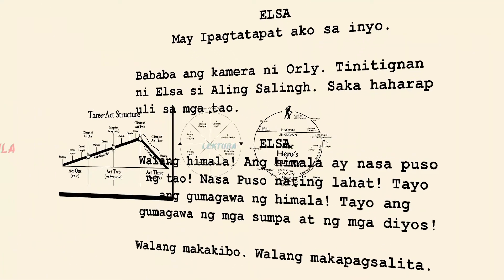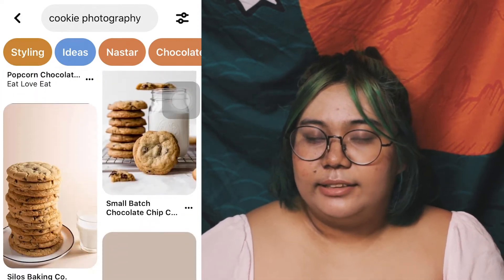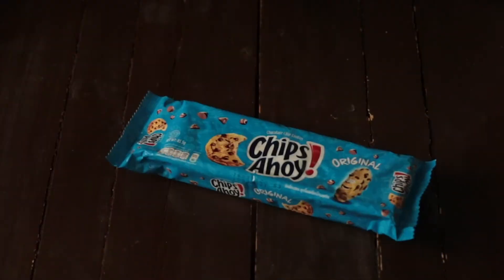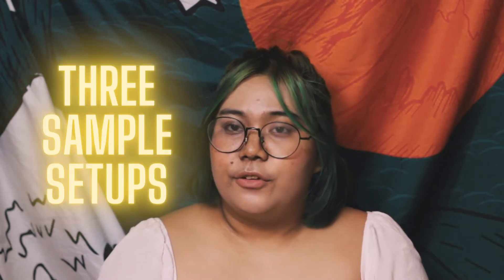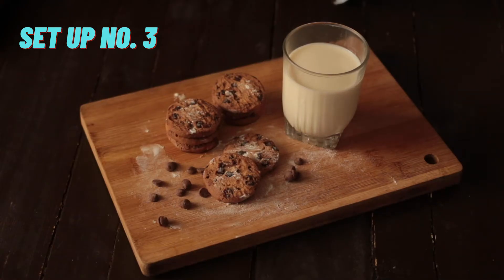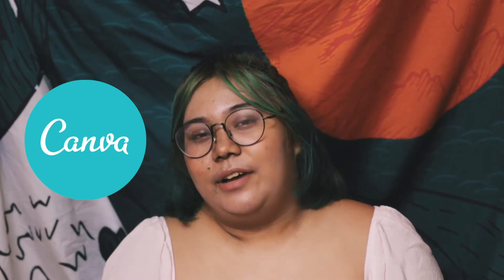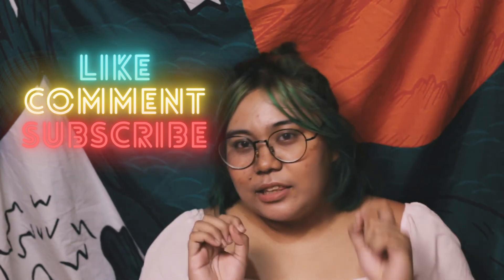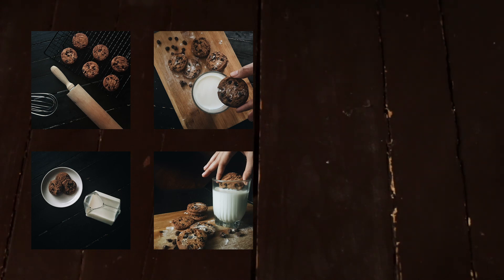How To Do A Budget-Friendly Photoshoot For Your Small Business (Filipino)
A mini masterclass on planning, shooting, editing, and promoting your photos for your small business using your phone.

This is my first time launching photography-related content, let me know your thoughts on this video by commenting down below.

Time Stamps:
00:17 - Intro
02:05 - Planning
05:50 - Shoot
10:50 - Editing
12:50 - Promotion
15:56 - Closing
16:54 - Demo Output